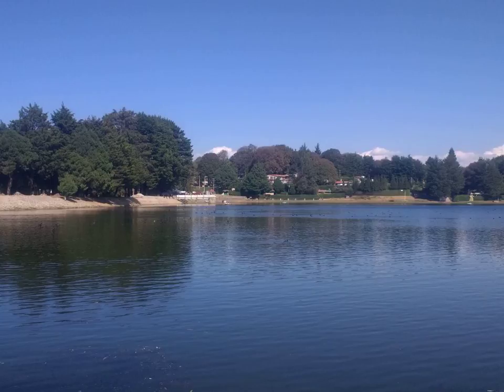Mizuna - Wikipedia Article Audio